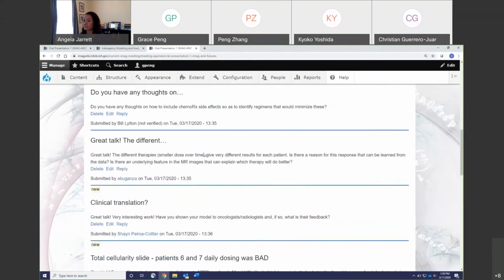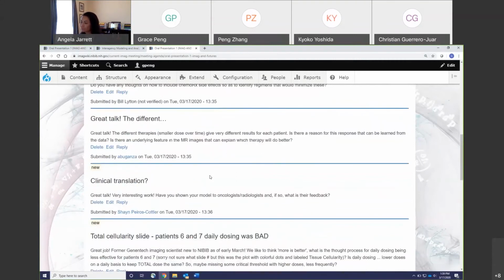2020 IMAG-AND Futures: Angela Jarrett Q&A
“Integrating multiple scales and imaging modalities to predict tumor response for individual patients and generate personalized therapy regimens”

Angela Jarrett, U. Texas